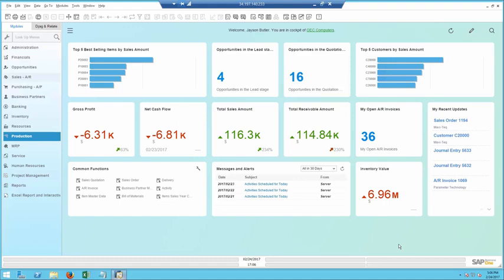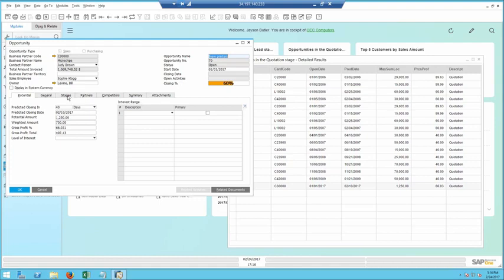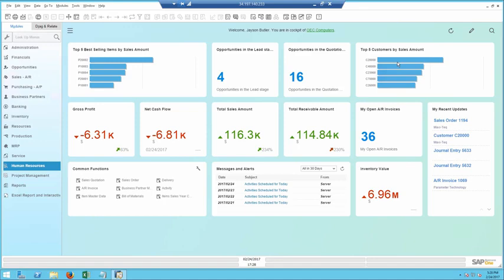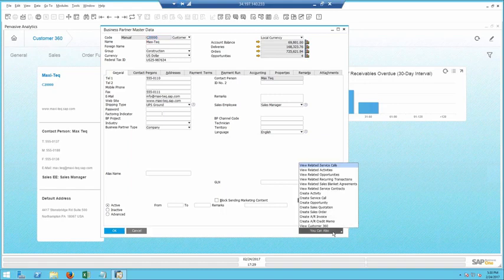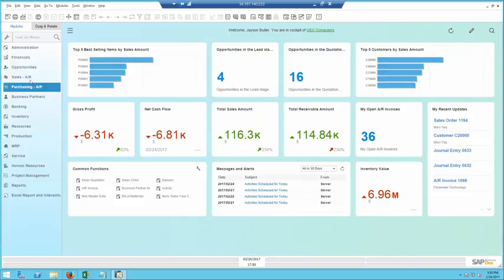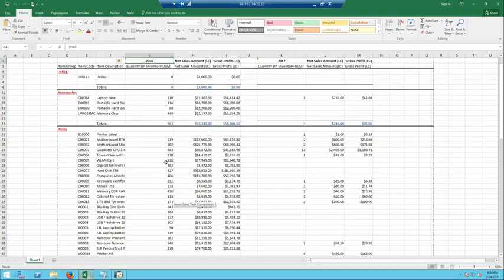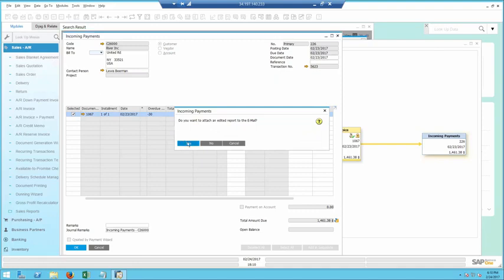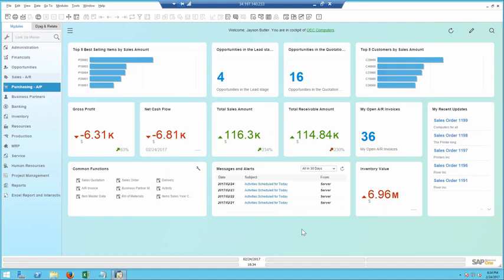The SAP Business One WOW Demo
A Day in the Life of the General Manager at OEC Computers. Discover how to leverage SAP Business One with its KPIs, dashboards, the CRM Module, Sales and Orders and Available to Promise, Enterprise Search, Cashflow forecast and much more!